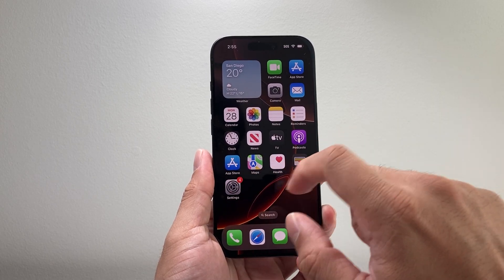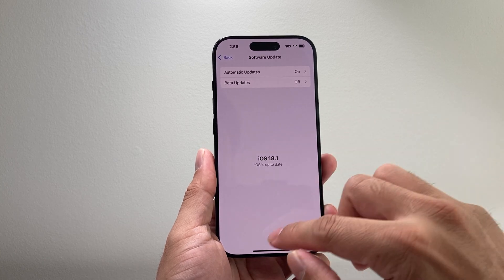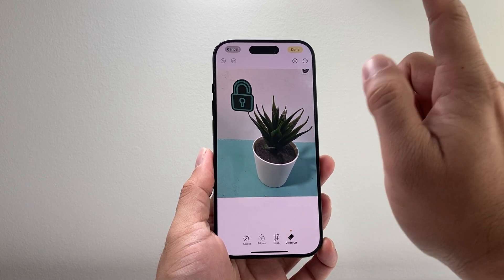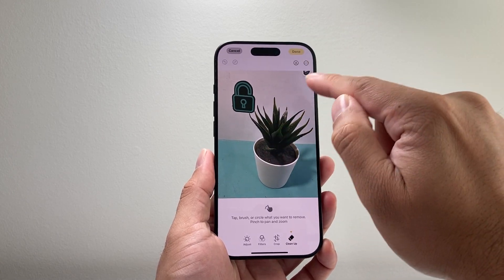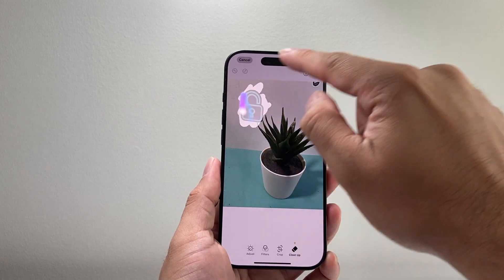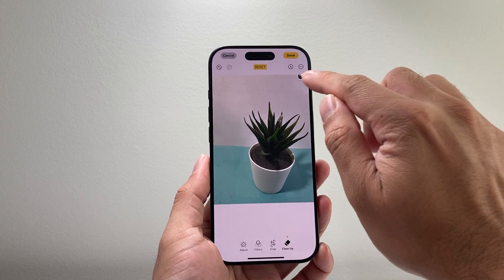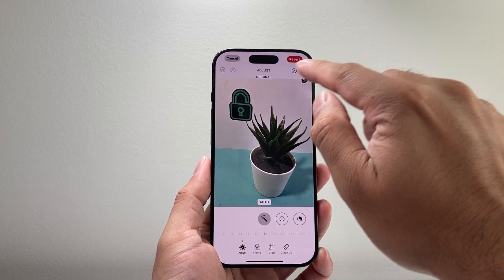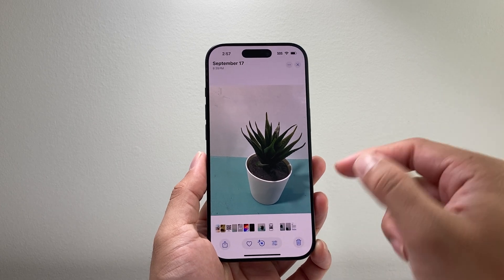How To Use Clean Up Tool on iOS 18 (New Feature!)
iOS 18.1 has a new feature called Clean Up Tool to remove background objects. In this video I show you how to use the Clean Up Tool on Photos app on iOS 18 on iPhone.